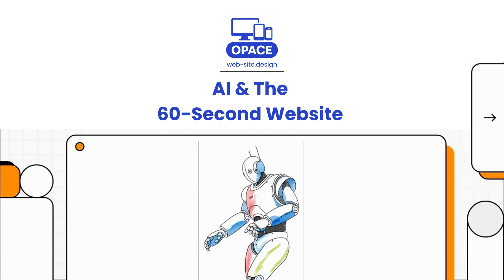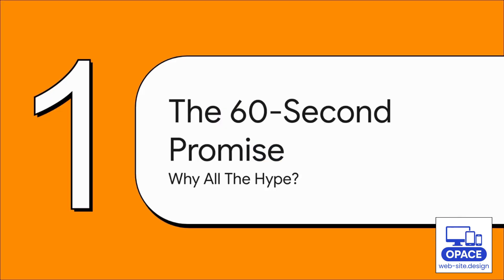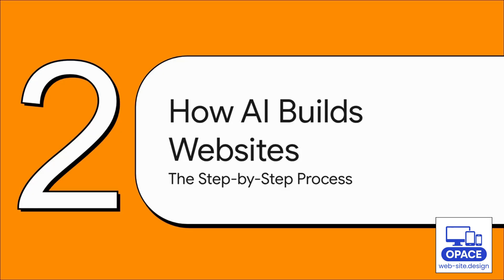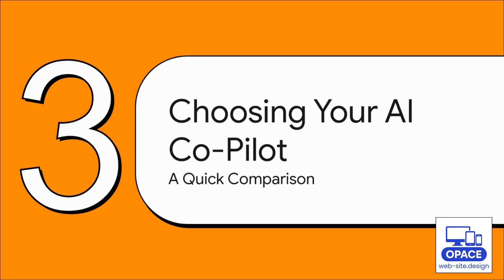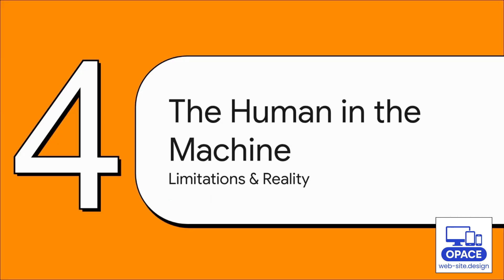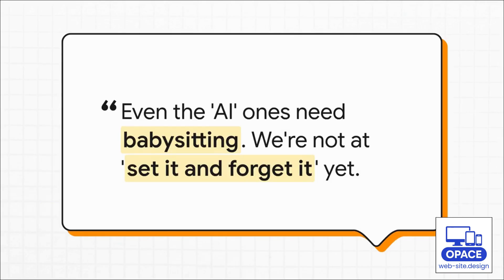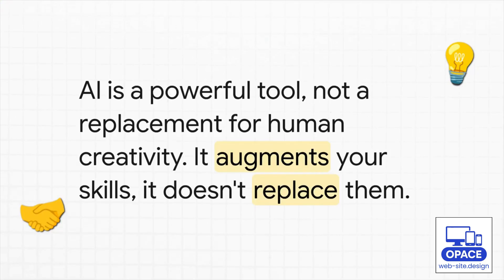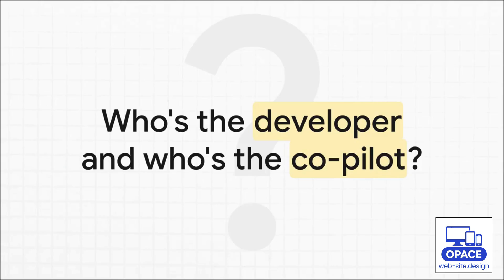Using AI for Website Design: The Truth Behind the “60-Second Website”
Using AI for website design — can you really spin up a decent site in 60 seconds? Short answer: sort of. The long answer is where it gets interesting. This video pulls apart the hype and shows you how to use AI for web design properly, so you cut build time without cutting corners.

We'll share a few prompt patterns you can borrow, plus a quick tool rundown (Wix, Squarespace Blueprint, Hostinger) with when each one makes sense. The goal isn’t a one-click site; it’s a fast, solid first draft that you can shape into something real. AI is the sous-chef; you’re still plating the dish.

We’ll talk about limits: bland layouts, shaky code, security gaps, and copyright headaches if you’re not careful. There’s a smarter way to work—lean on AI for speed, then add the human touch that actually converts: clear offers, social proof, and content that sounds like you.

What you’ll learn:

• What AI website builders actually do (and what they don’t)
• The simple 3-step workflow: intent → prompt → polish
• Prompt engineering that gets you past the cookie-cutter look
• Where human judgement still matters: strategy, brand voice, UX, accessibility, security, SEO
• A quick look at tools: Wix (ADI), Squarespace Blueprint, Hostinger AI Website Builder — different needs, different strengths
• Risks to watch: bland layouts, code quality, copyright concerns, and… needing to babysit the output a bit

Why this matters:

AI automates the repetitive bits, which saves you time and cost; your job is pointing it in the right direction and adding the human touch — message, conversion paths, the feel of the brand. Treat it like a sous-chef doing the prep while you plate the actual dish.

Prompts you can copy:

“Build a clean, responsive site for [niche] targeting [audience] in the [location]. Sections: hero (clear USP), testimonials, three services, pricing teaser, FAQ, contact with calendar. Tone: friendly and confident. Palette: muted neutrals + one bright accent. Accessibility: large tap targets, min 16px body text.”

“Give me 3 hero sections focused on outcomes (not features). Include an H1, subhead, and primary CTA. Also supply a meta title (≤60 characters) and meta description (≤155).”

Who this helps:

Freelancers, small businesses, no-code makers, and devs who want AI as a co-pilot.

If this hits the spot, drop your niche in the comments and I’ll suggest enhanced starter prompts.

If you are looking for a professional UK based agency to support your AI-powered website project, We provide low-cost, pay monthly websites, inclusive of SEO, content, and hosting. No upfront fees and a 30-day money-back guarantee included as standard.